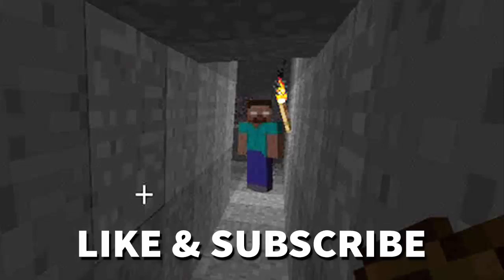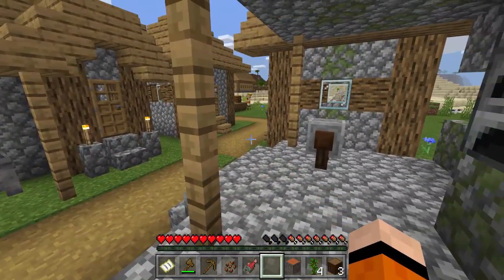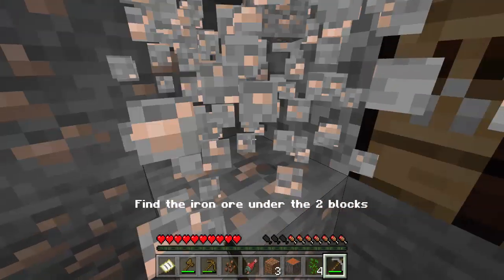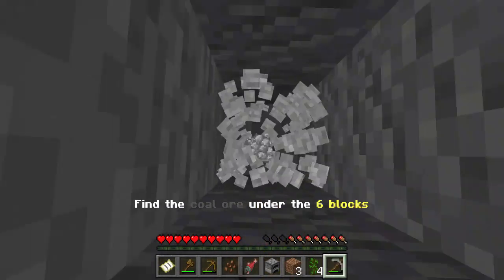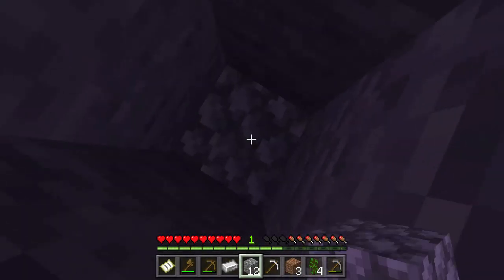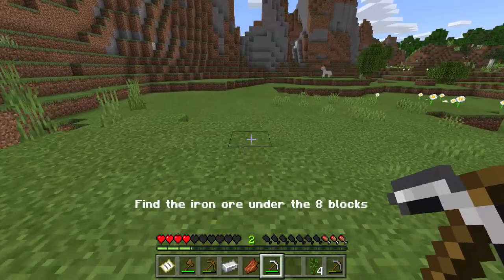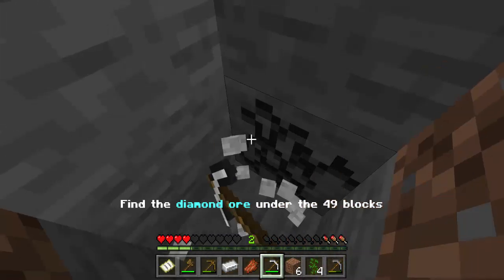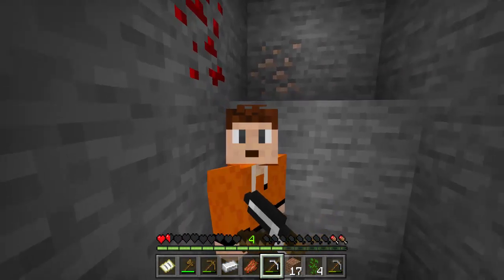How To Find DIAMONDS in Minecraft! FAST & EASY (NEW METHOD 2020)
How To Find DIAMONDS in Minecraft PE! FAST & EASY (NEW BEST METHOD 2020) This is a video tutorial showing you how to find and get diamonds in Minecraft Survival for Minecraft Pocket Edition, Minecraft Xbox One, Minecraft Xbox 360, Minecraft PS4/PS3 and Minecraft PE/MCPE. Works in Minecraft PE/Bedrock/Console versions 1.14.0/1.14.1+

Credits
▶︎ Animation:
Samanta Aquino